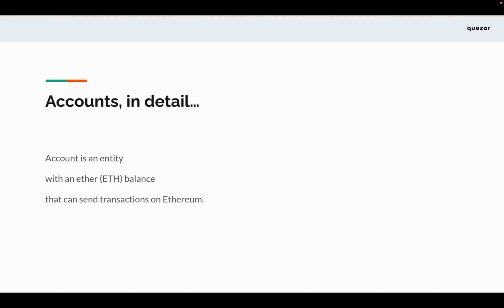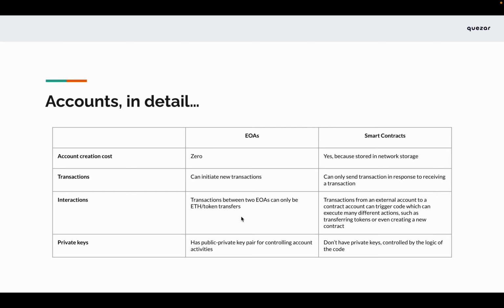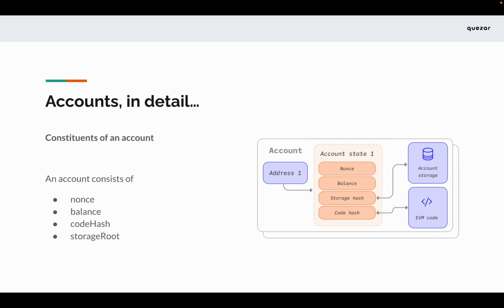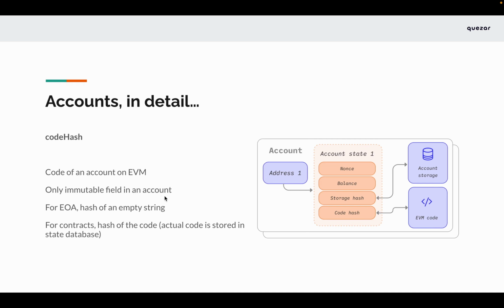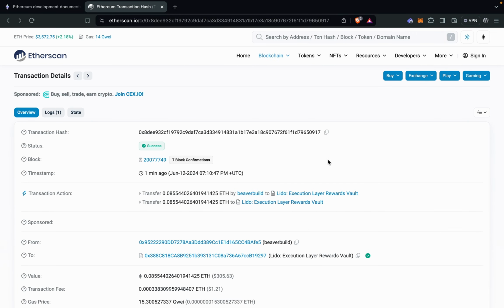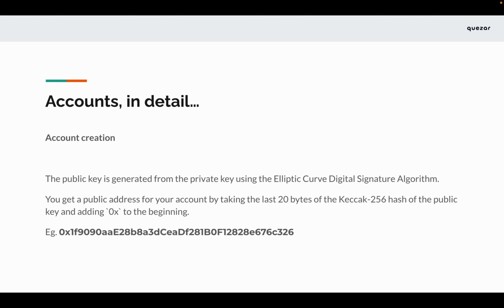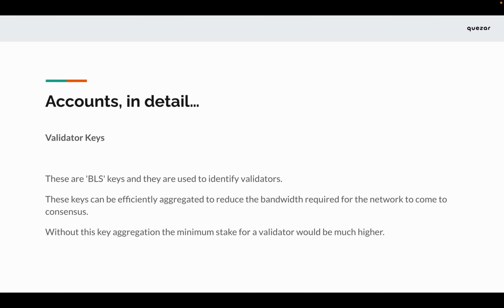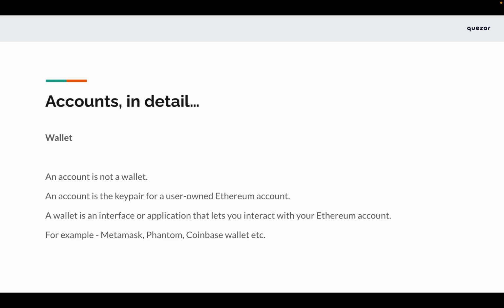05. ETH002 - Ethereum Basics - Accounts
Learn about Ethereum accounts in this brief, informative video. Understand the differences between external accounts and contract accounts, and how they function within the Ethereum network. Ideal for beginners delving into blockchain basics!

Chapters
00:00 What is an account?
00:16 Types of accounts
00:34 Abilities of accounts
00:49 Difference between EOAs and Contract accounts
03:54 Constituents of an account
06:39 EOA and key pair
07:18 Etherscan demo
08:28 Account creation - EOA
10:37 Account creation - Contract
11:23 Validator keys
12:17 Wallet

FOLLOW QUEZAR!